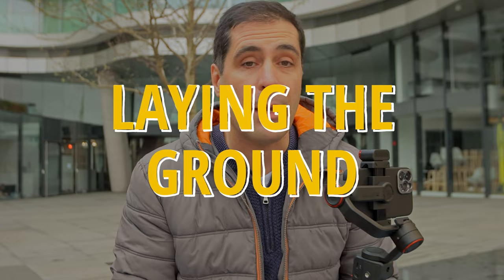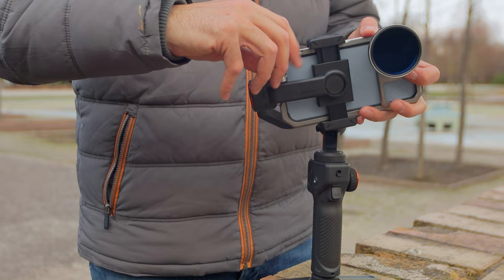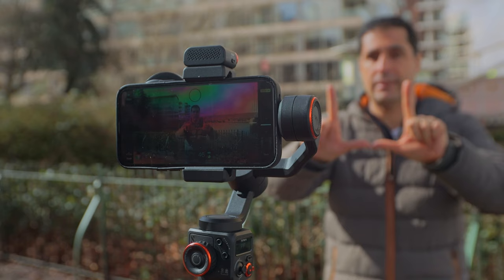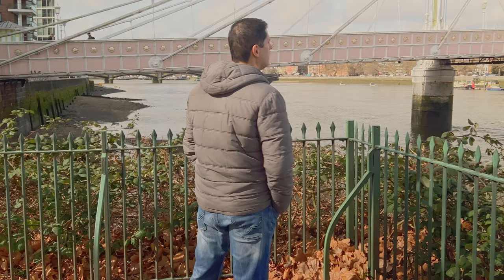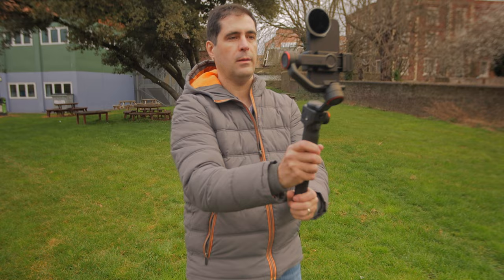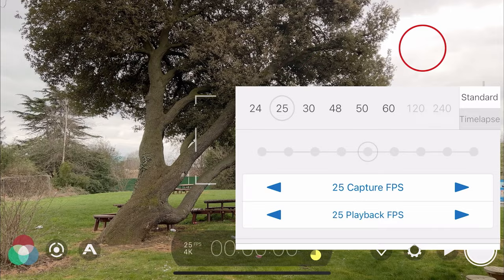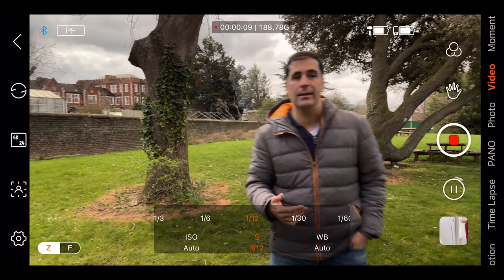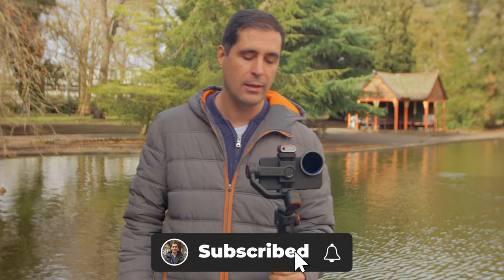Could The Hohem iSteady M6 Be THE BEST Smartphone Gimbal?!!! My Honest Review.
▶︎ ▶︎ Get my Smartphone Pro Pack LUTs with over 100 LUTs

Simply put, the Hohem iStready M6 smartphone gimbal is amazing and I give you the reasons why I think this is the best smartphone gimbal at the moment. The AI sensor is absolutely amazing and I am comfortable saying, there is nothing I can't see this gimbal can't do. Is it perfect? No. Is there room for improvement? Yes. Is it a fantastic gimbal? It's amazing!!

Save $40 Code: HOHEMNEW (expired on 21st March)
NICEYRIG Gimbal Counterweight Set 150g

Samuel Sotiega, London, UK.

▶ CHAPTERS / TIMESTAMPS
0:00 - Intro
0:16 - Laying the ground
1:37 - The infamous up/down test
3:20 - Is the Ai sensor that good?
4:18 - AI sensor demonstration
6:18 - Vlogging with the Hohem M6
7:14 - Vertical Filming.
8:24 - The not so good
10:25 - Hohem M6 compensates
11:58 - Advanced modes
12:18 - Ultra-wide mode
12:46 - Timelapse
13:20 - Who is this gimbal for?